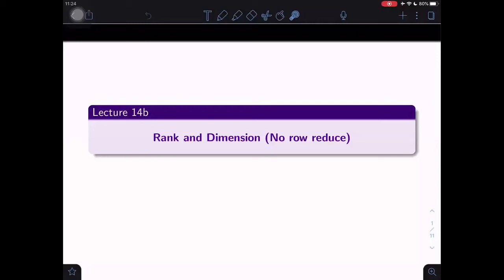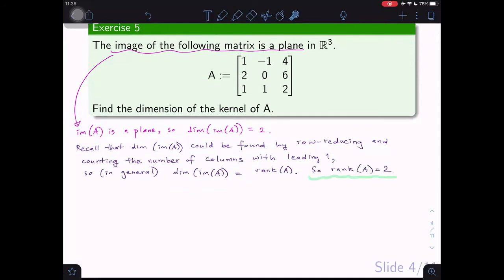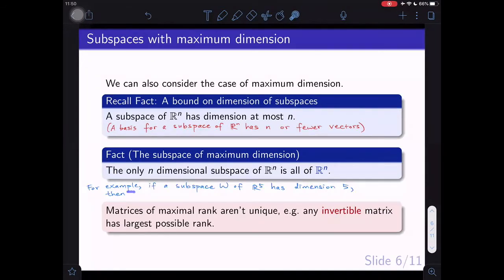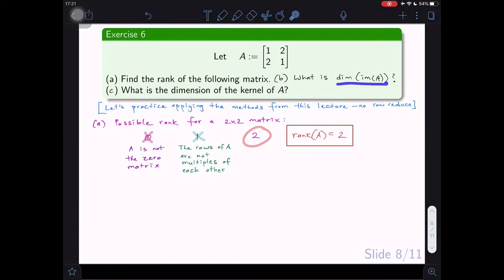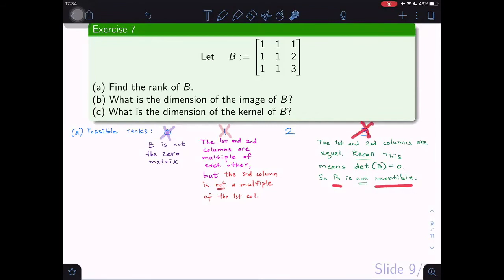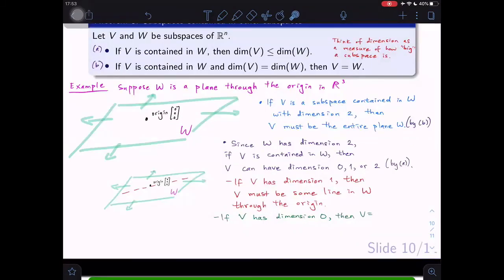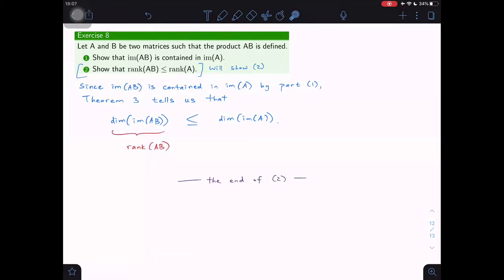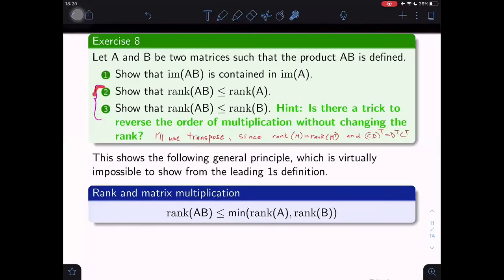Lecture 14b Rank and dimension (no row reduce)